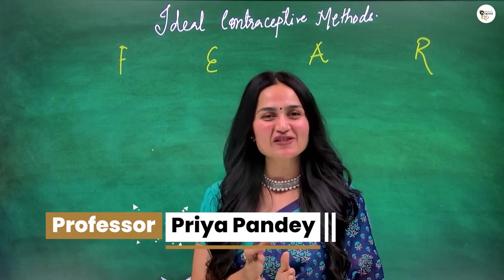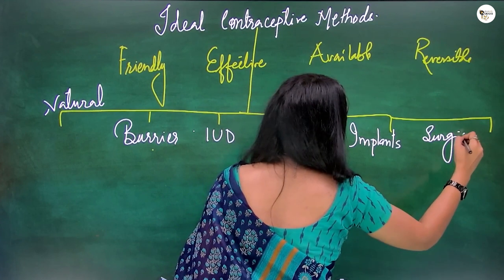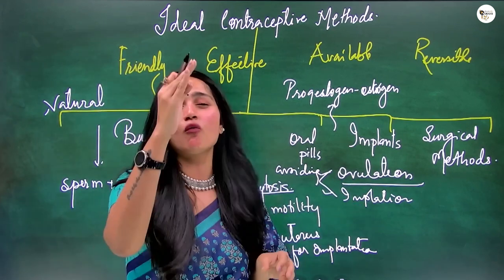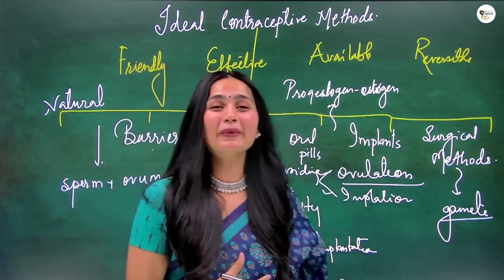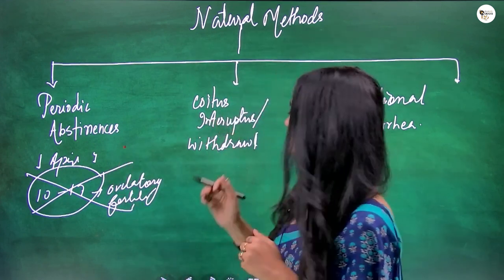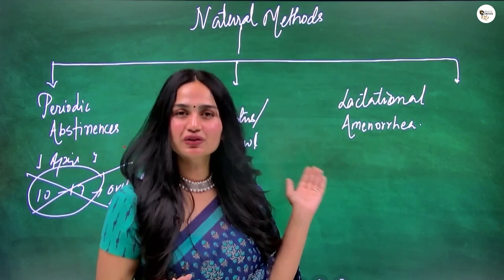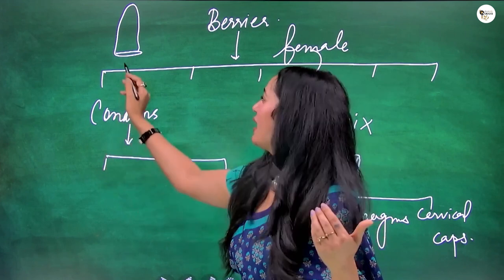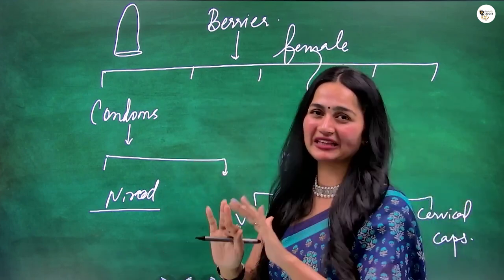Contraceptive Methods | Reproductive Health Class 12 | Priya Pandey Mam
In this reproductive health class, we'll be discussing contraceptive methods. We'll be covering the different types of contraceptive methods, how they work, and when to use them.